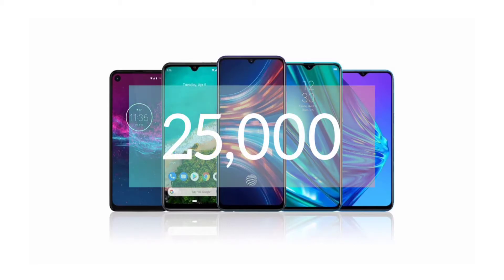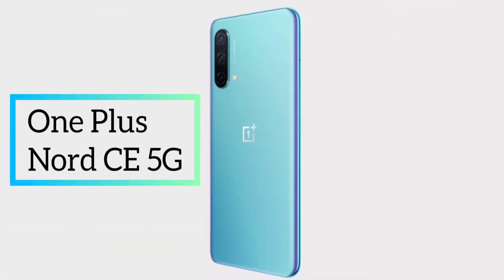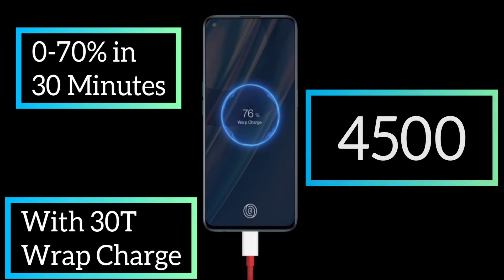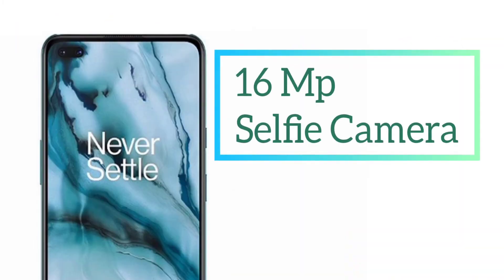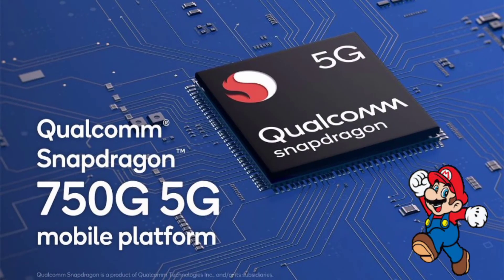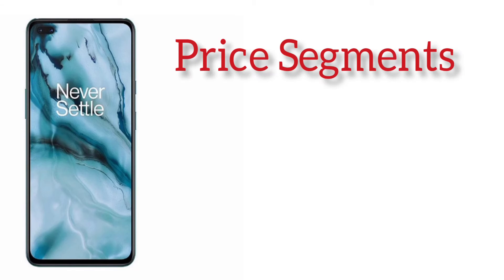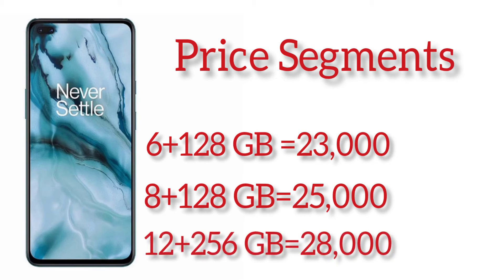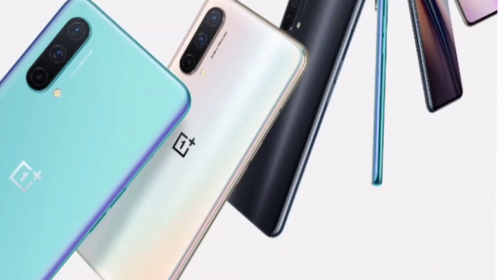OnePlus Nord CE More Than Expected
In The Price Segment Of 25,000 This Is the Best Smartphone We Can Afford
Best Specifications Like :
1. 4500 Mah With 30Wts Battery
2. 90 Hrz Fluid Amoled Display
3. 64 MP Triple Camera Setup
4. Qualcomm Snapdragon 750 Processor
Price Variants :
1. 6 + 128Gb = 23,000
2. 8 + 128Gb = 25,000
3. 12 + 256Gb = 28,000

Sidney Selby III

Adnan Khan

Producer(s)Menace
" The Good Mad Kid "